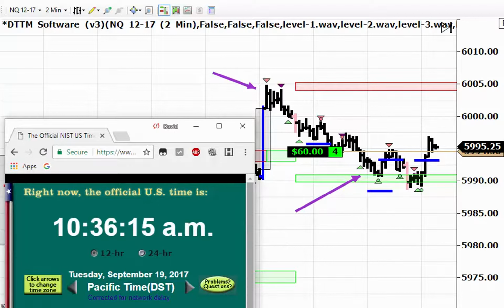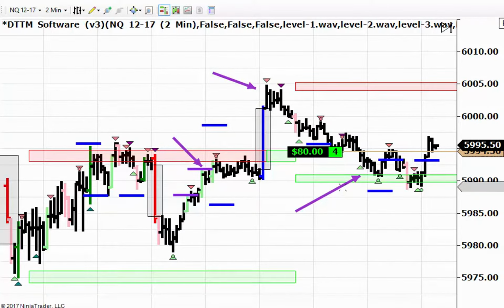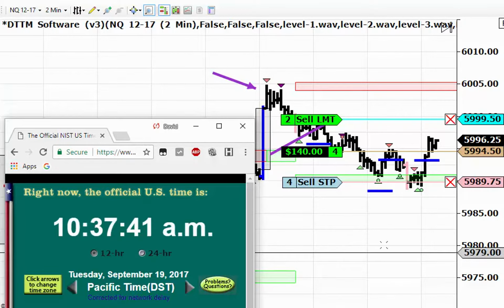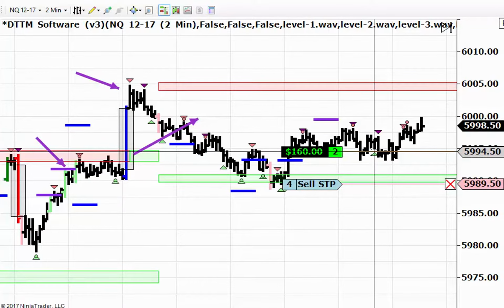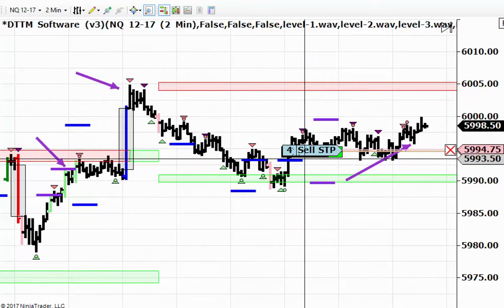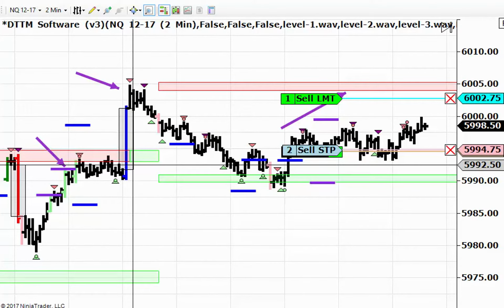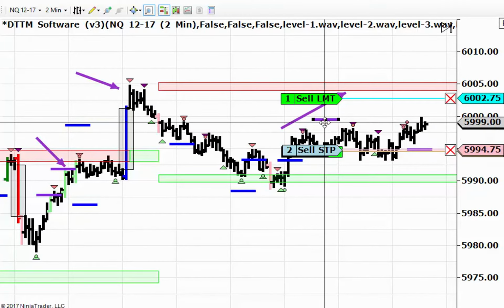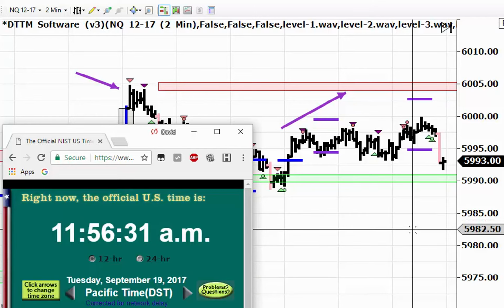Live Day Trading emini Nasdaq Sep-19-2017 #5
The mid day market dip hit support and turned higher which offered a long trade opportunity once the aggressive trader showed their strength. The long trade was entered at 5994.50. The market started to move higher right away but it took an hour and 15-minutes for the first objective of plus 5 points to be reached. Half of the position was sold at that level. The other 2 contracts were stopped out at break-even.

The net result for the 4 contract trade was 10 points ($200). The trade duration was about 1 hour and 40-minutes.